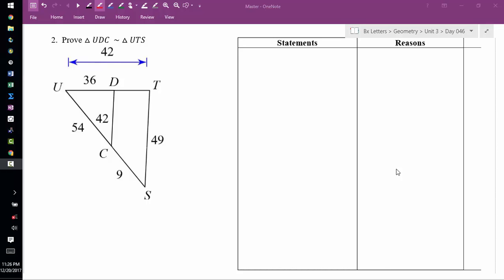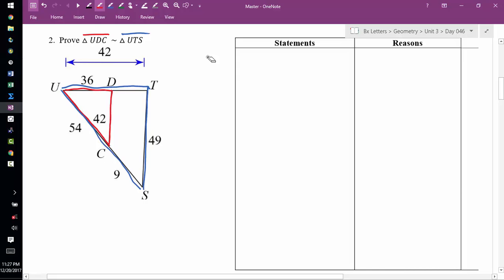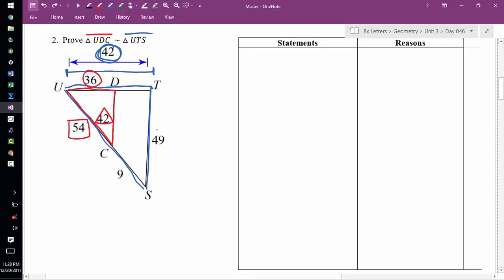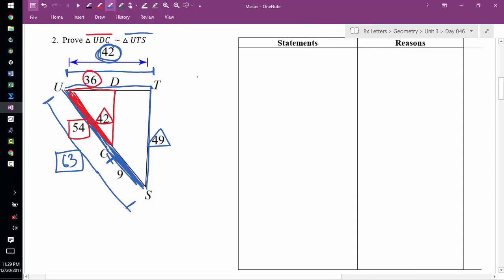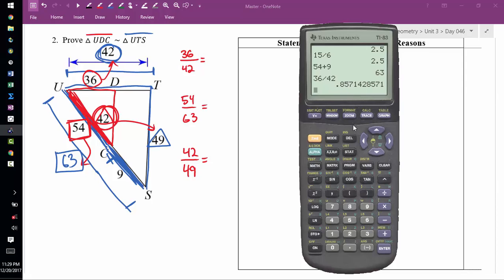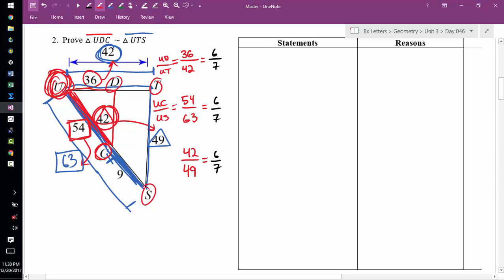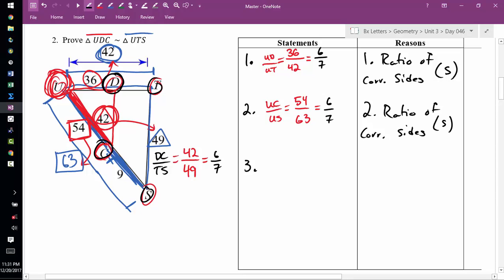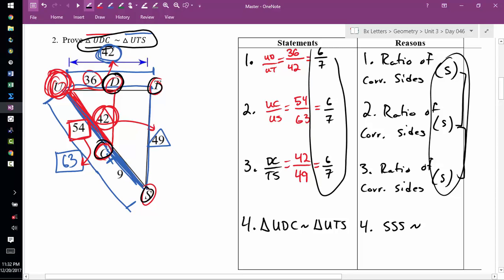#2 - Ellias Academy - Day 046